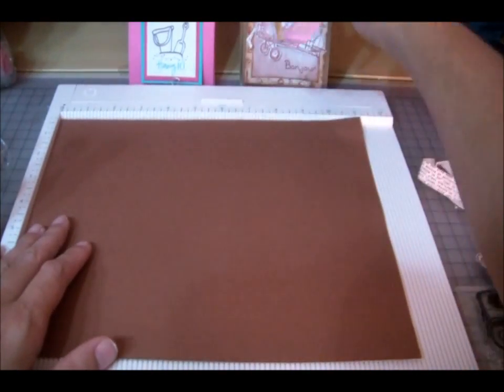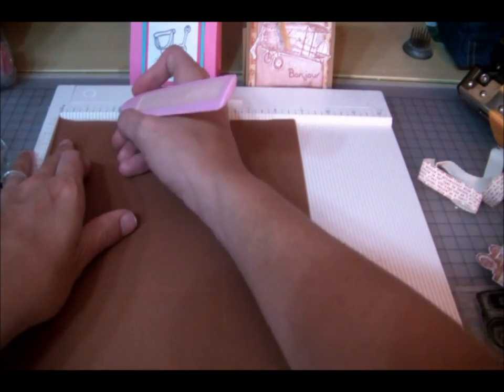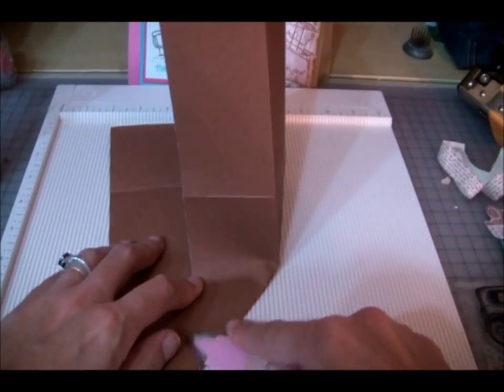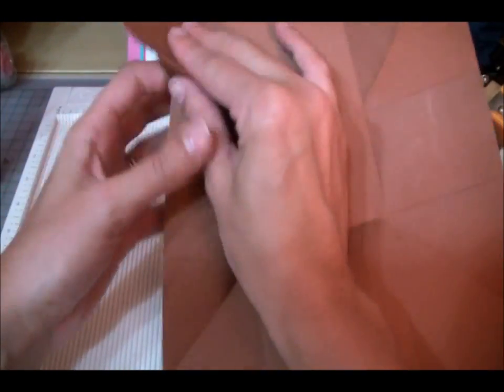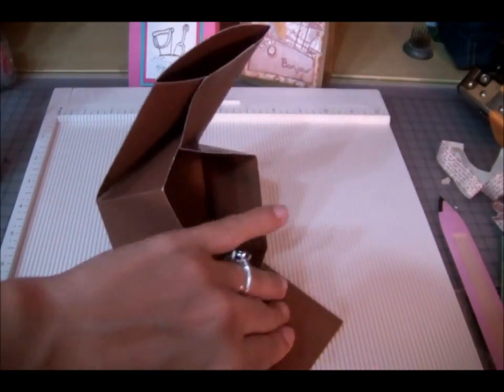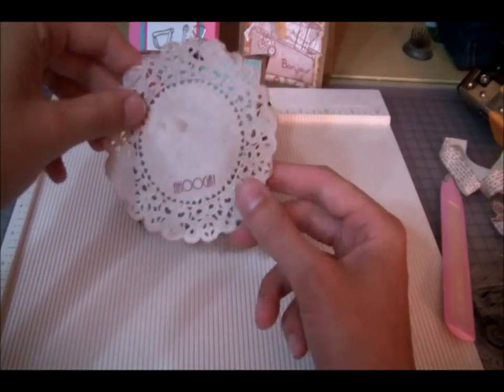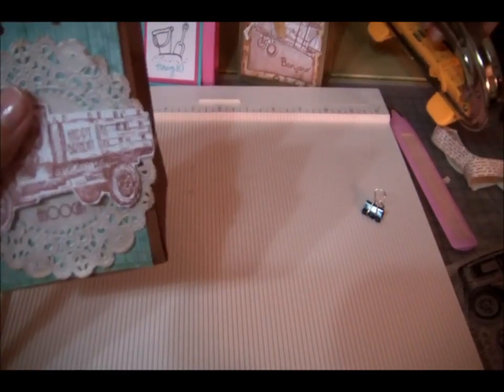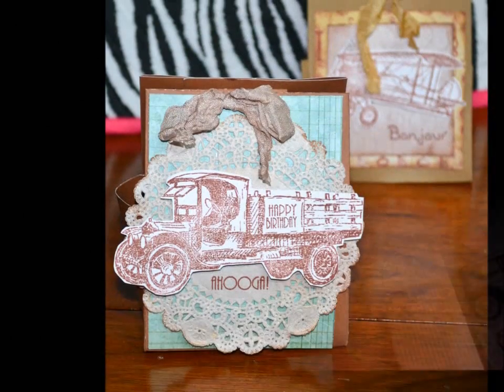Quick and Easy Treat Box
No cutting required!